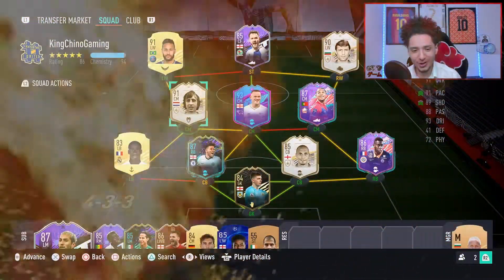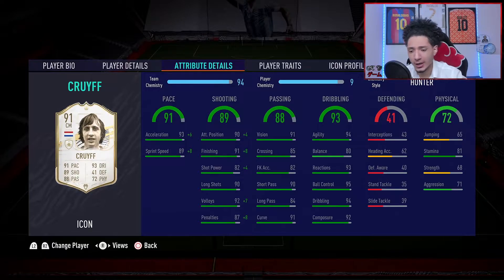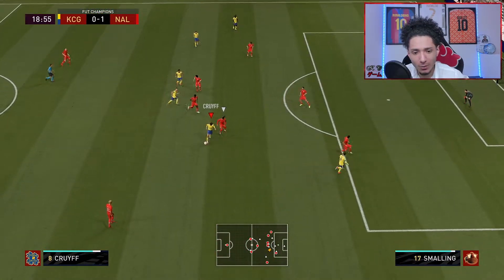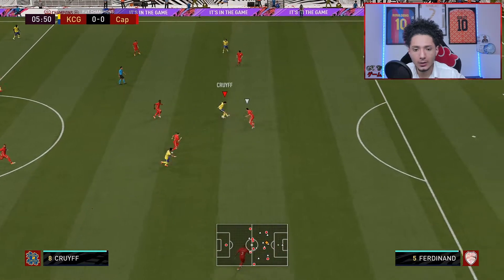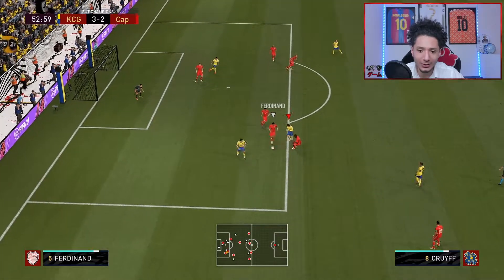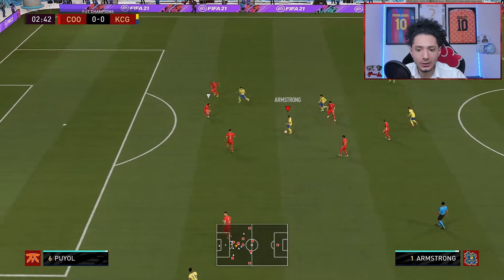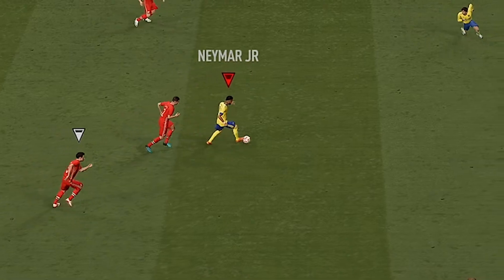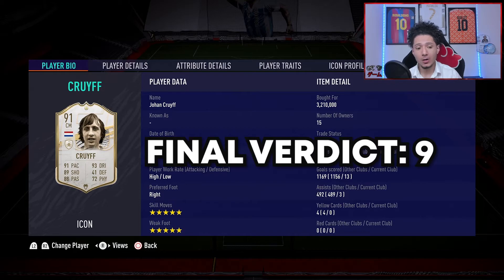91 ICON JOHAN CRUYFF PLAYER REVIEW!! HOW CRACKED IS HE? FIFA 21 ULTIMATE TEAM